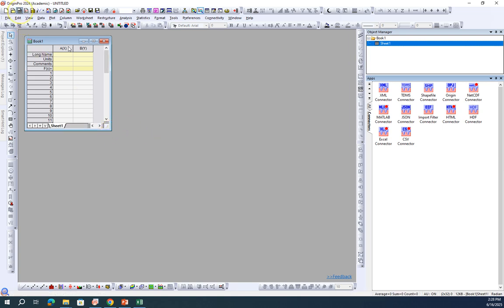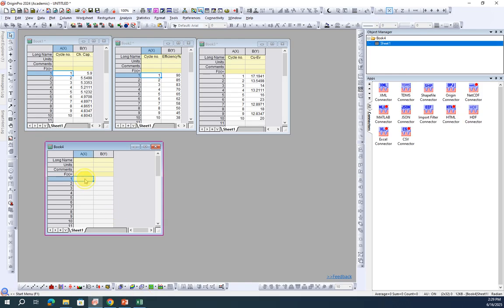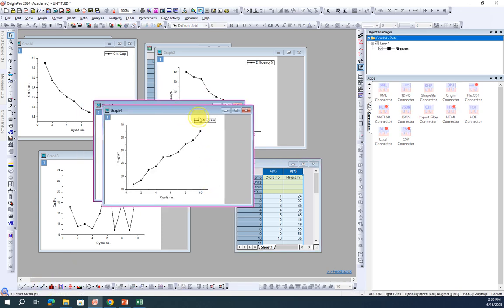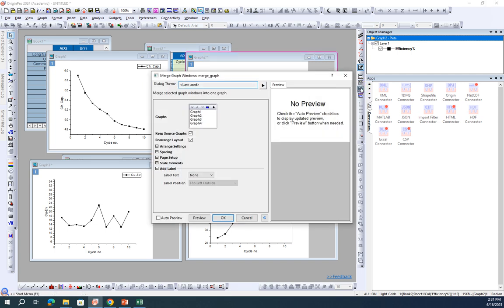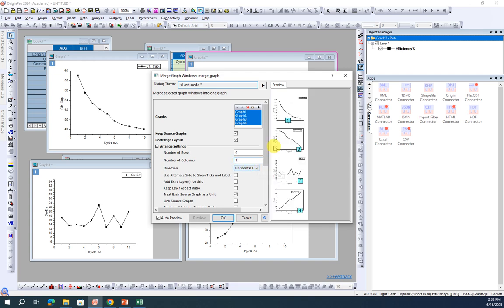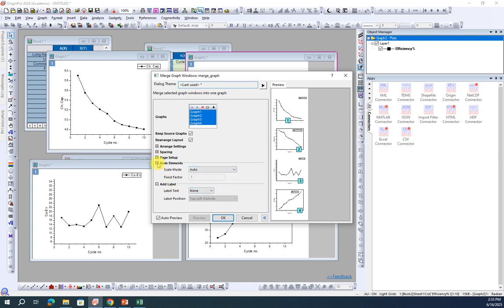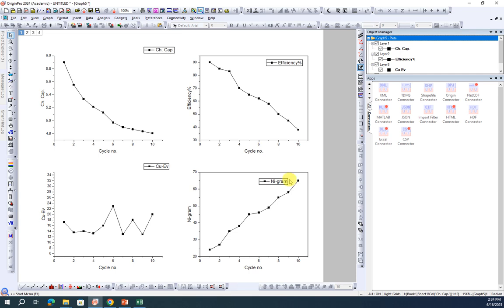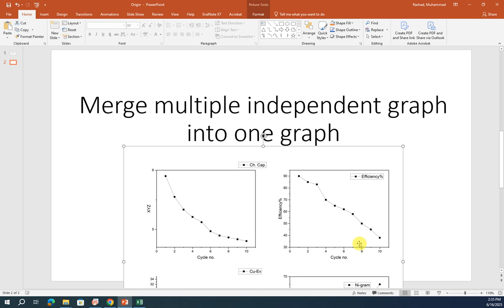Merge Multiple independent Graphs into one Graph using Origin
Merge multiple independent graphs into one graph using OriginPro 2024?